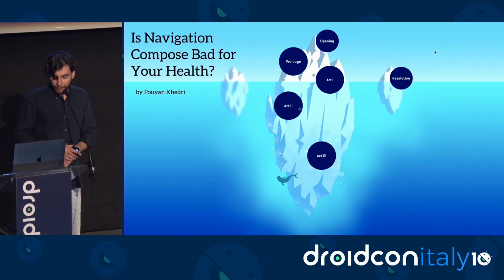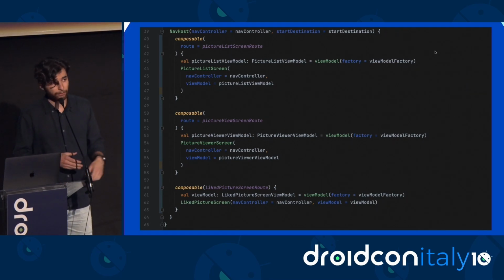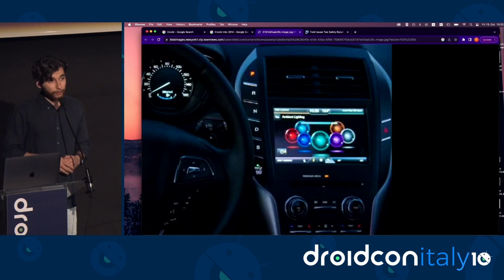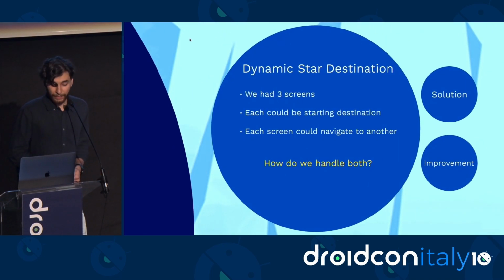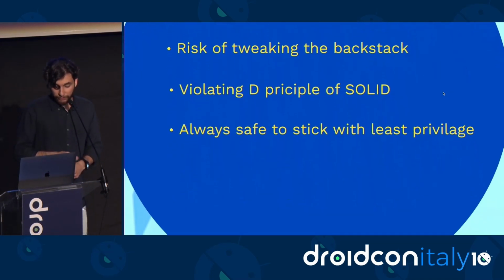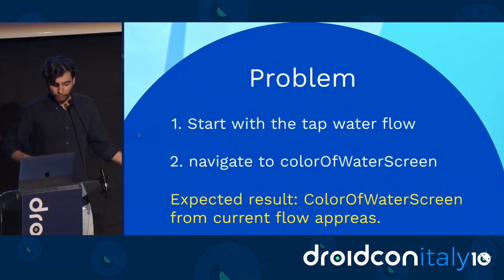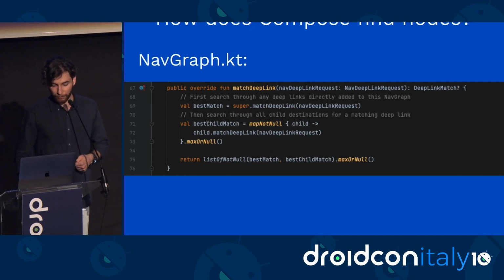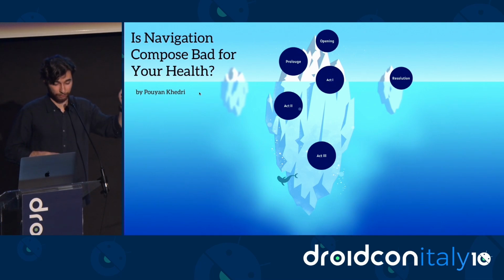Is Navigation Compose Bad for Your Health? Watch Before You Code! | Droidcon Italy 2023 Talk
⏩ Chapter:
00:00 Intro
01:46 How to use Navigation Compose
05:16 First Compose screen
07:06 Add Arguments
07:28 Nav Host
09:06 Problems
13:19 Creating a new Navigation file for each screen
16:31 Second Act: Dynamic Star Destination
17:58 Using parent activity
20:56 Passing NavController
24:15 Feature Flows
26:03 Nested Graph
27:42 Problem
30:26 NavGraph is created in the beginning, not on demand
34:59 Solution

Jetpack Compose is probably the most popular topic in Android development these days. Most people believe creating views with Compose is a piece of cake compared to the old XML. As we try to get a piece of this delicious cake, we all face the consequences of consuming sugar! Fortunately, it can’t give you diabetes, but migrating to Compose can easily become a bottleneck in your project if it’s not managed properly.
Navigating between composable screens was one of the first challenges that we encountered. Saying goodbye to Jetpack’s Navigation Component and using the error-prone Compose Navigation was making our code messy and unstable.
In this talk, I will take you through the challenges we faced with Compose Navigation, how we integrated it into our big old project, and how we managed the risk of using a new technology.
🎤 POUYAN KHEDRI, Android Developer, ERASYS GMBH